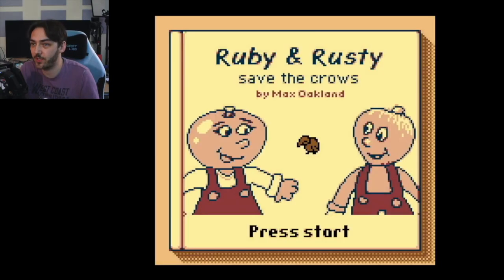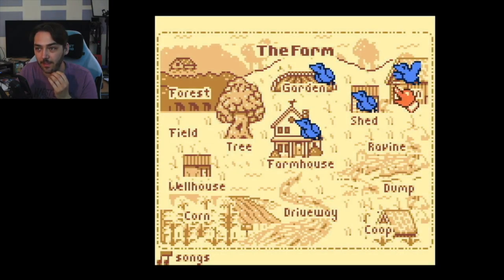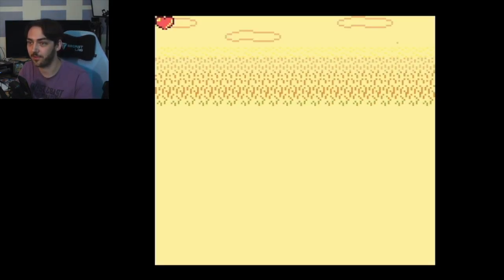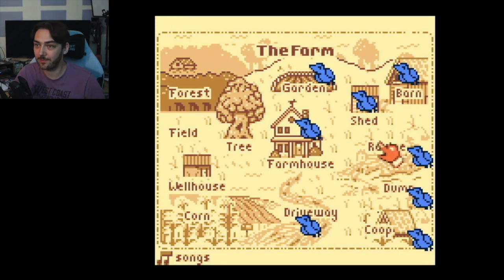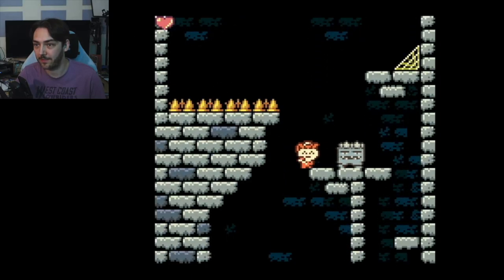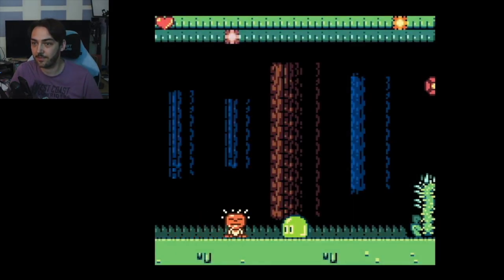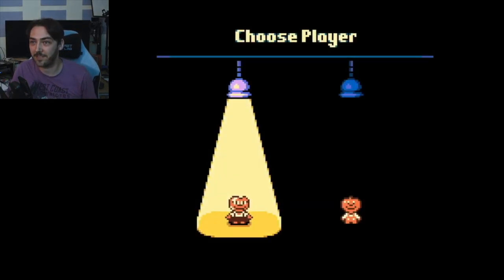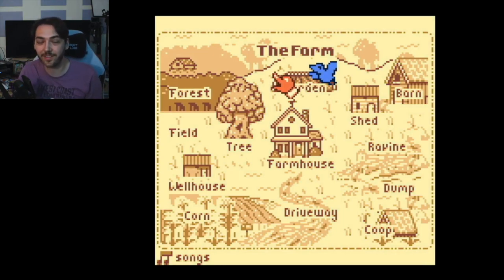Let's Play Ruby & Rusty Save The Crows [Game Boy Homebrew Beta]